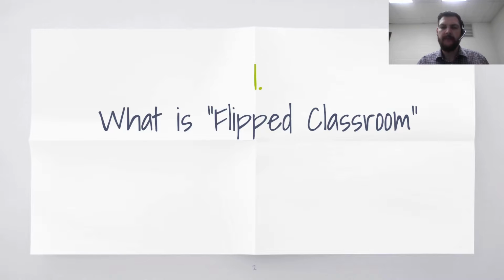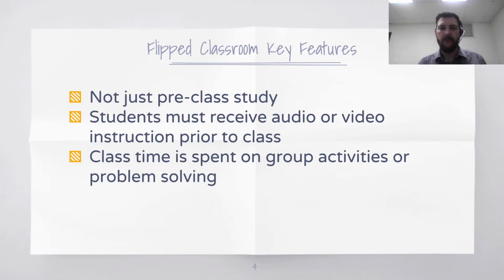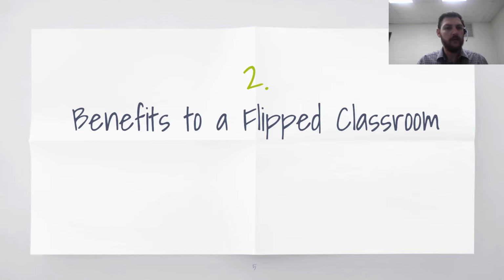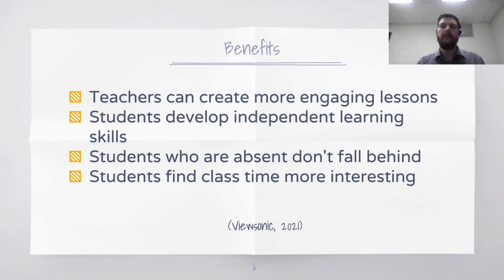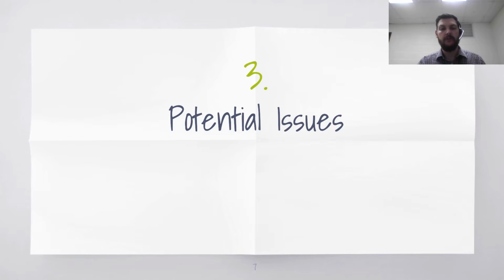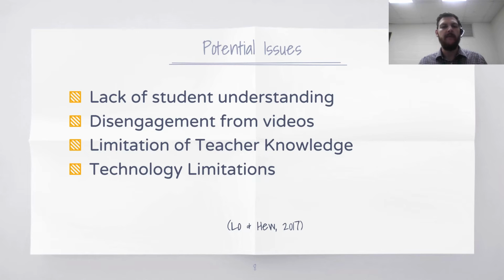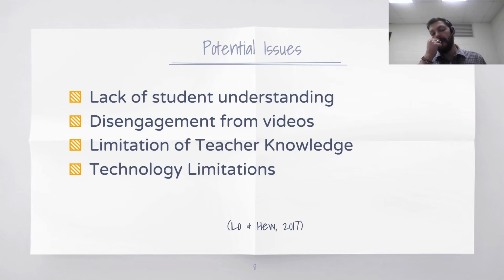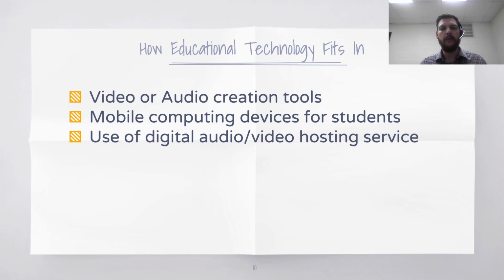EDIT 5340 Teaching Model Review: Flipped Classroom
This video is a review of the Flipped Classroom teaching model as part of the EDIT 5340 course at TAMIU.